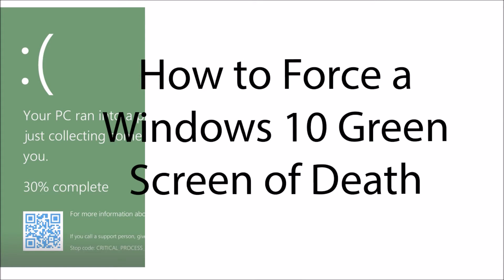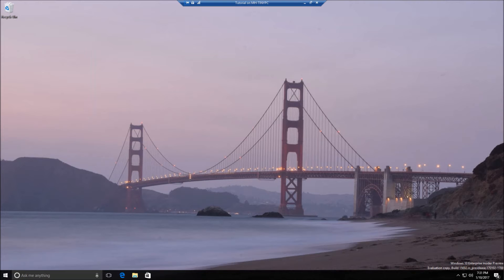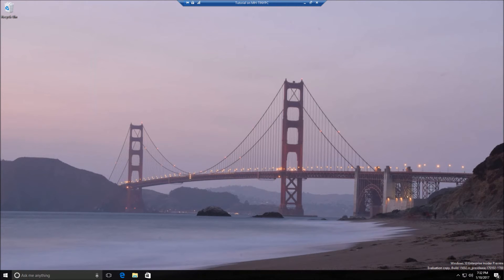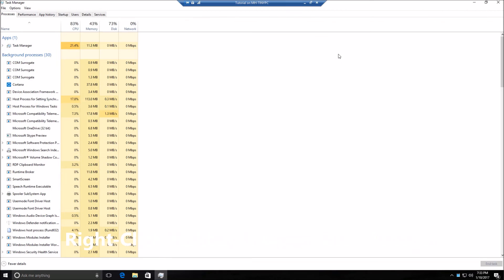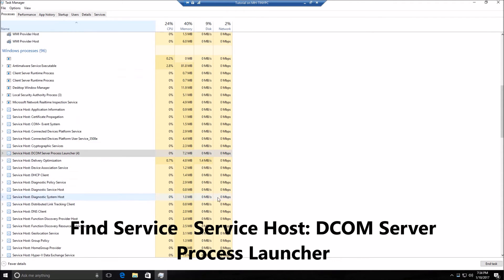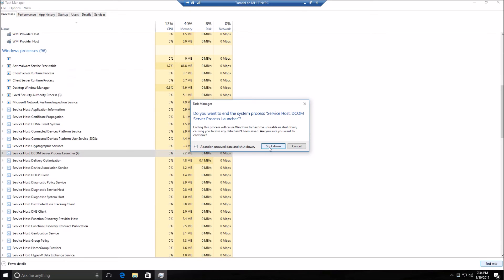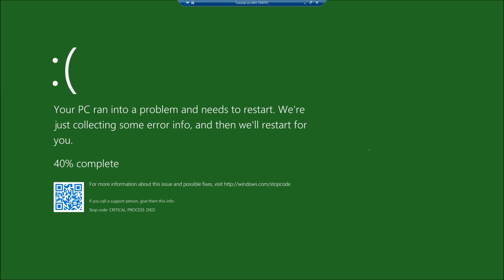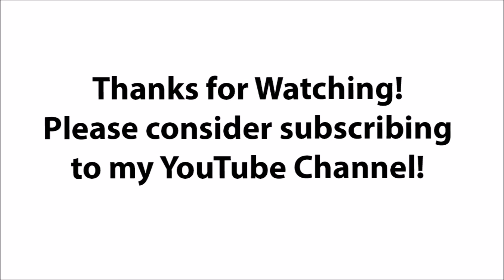How to Force a Windows 10 Green Screen of Death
Hello Everyone,

Starting with Windows 10 Build 15002, Microsoft started making the traditional Blue Screen of Death a Green Screen of Death.

In this video, I will show you how to force a Green Screen of Death (GSOD) on your computer.